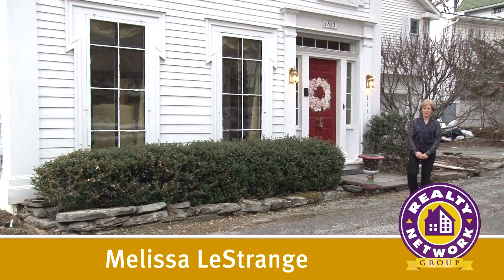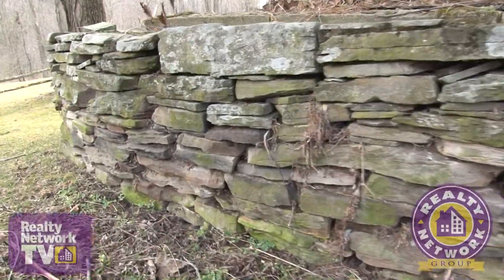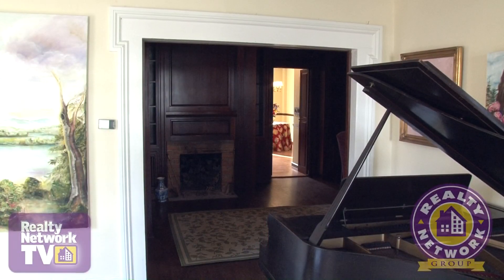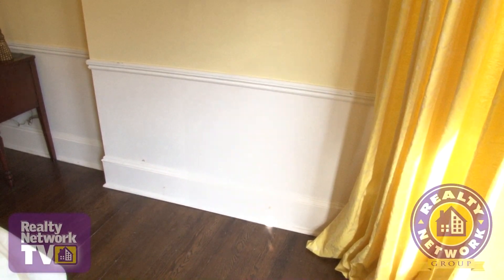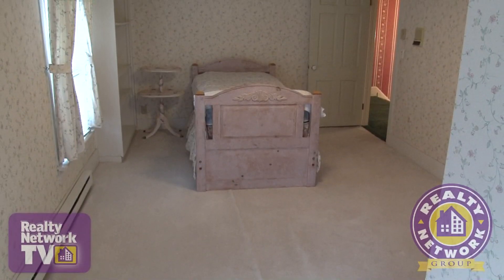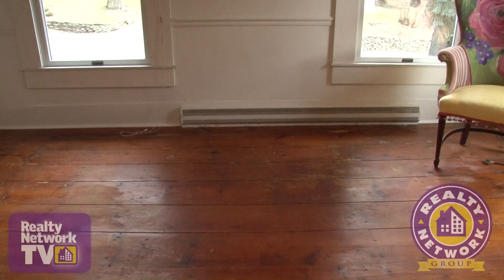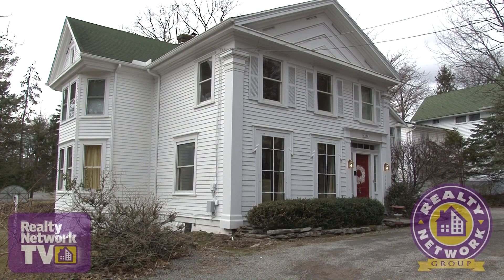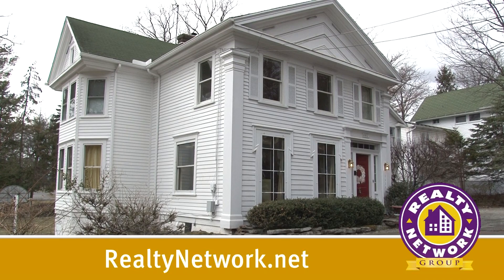Realty Network Group TV 58 1111 North Abington Rd Waverly, PA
Enjoy this Historical gem in the Heart of Waverly! Close to the Comm, Numerous updates and amenities, Cherry kitchen, Study with Fireplace, Deck off family room, huge, private backyard, Hardwood floors, plenty of storage space, Large master suite with 2 walk-in closets, attached 2 car garage, basement with stone fireplace opens to stone patio, Offers lots of charm and character!